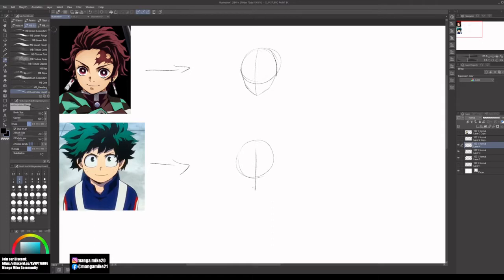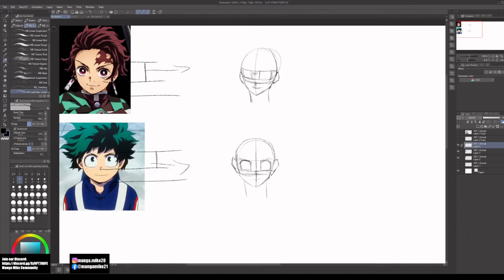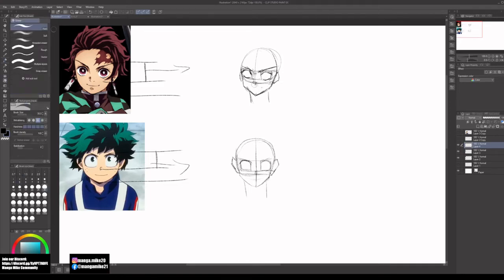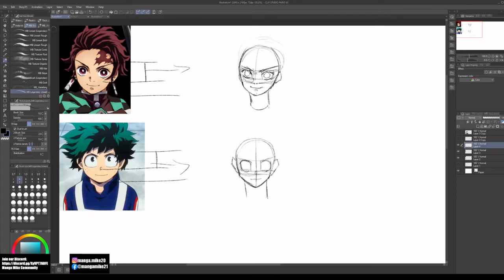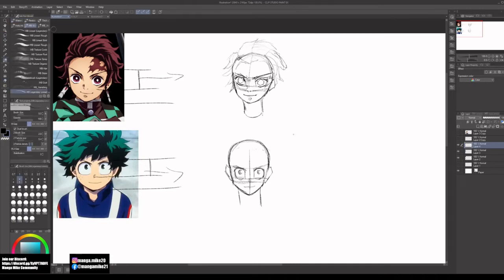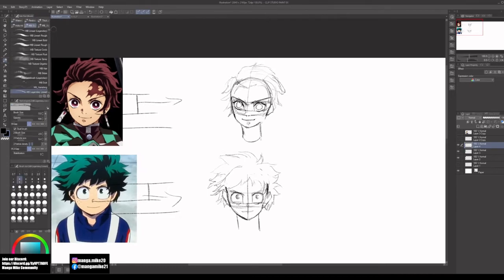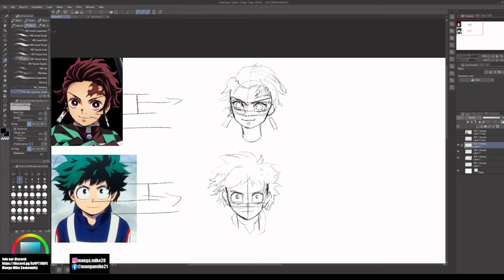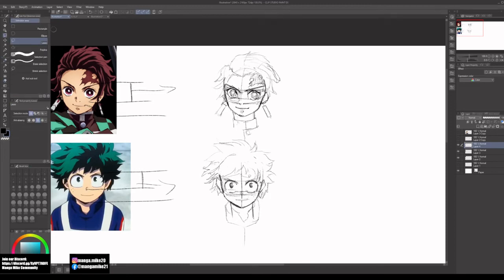5 SECRET Tips to Help You Build Your Own Style By Learning From Others